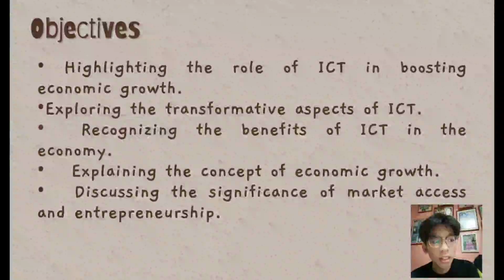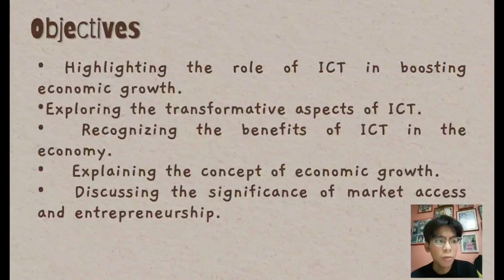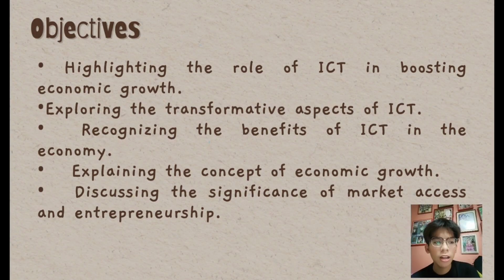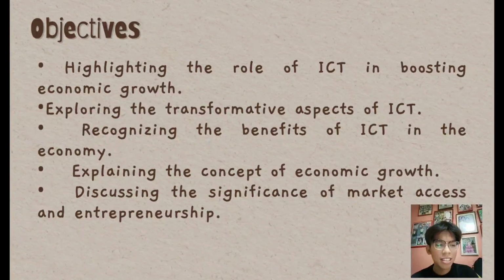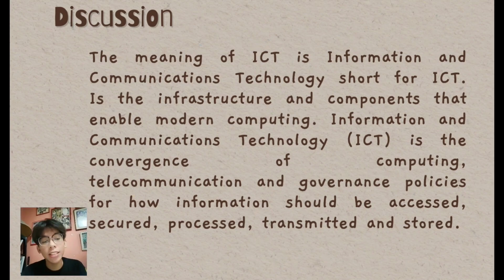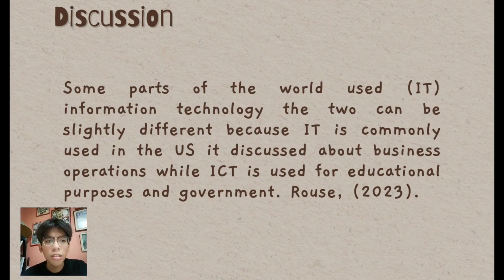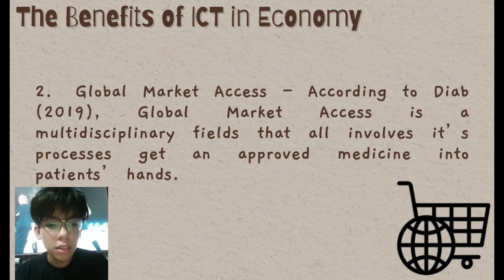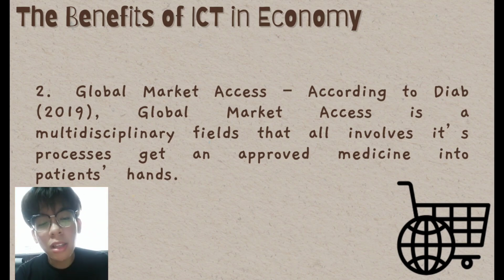Benefits of ICT in Economy